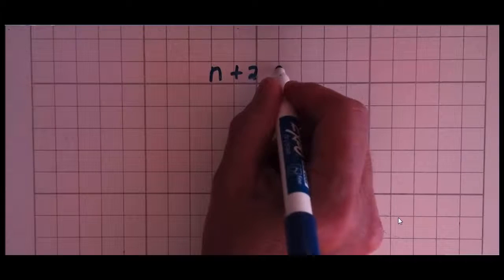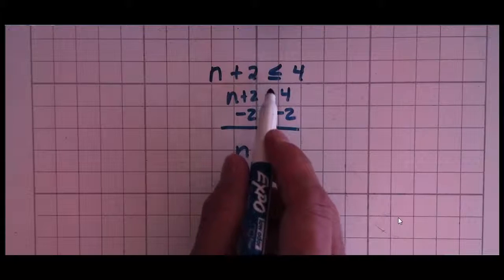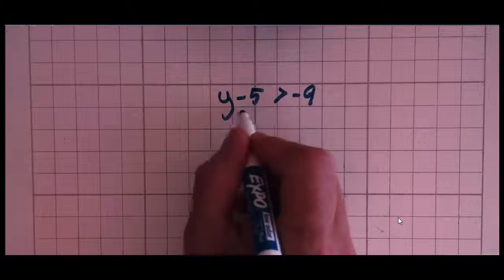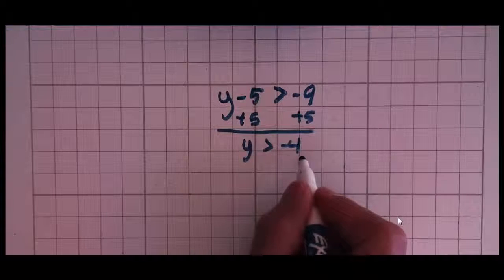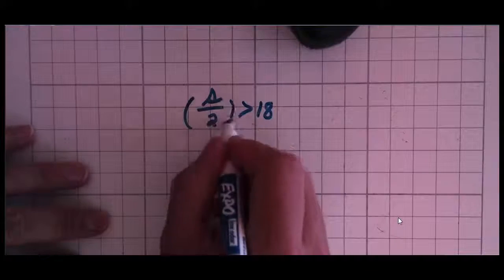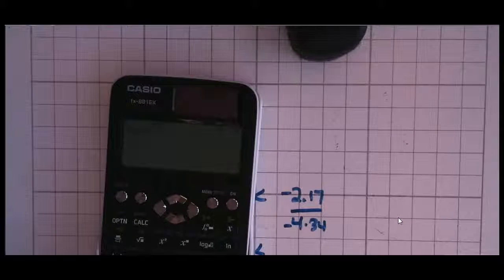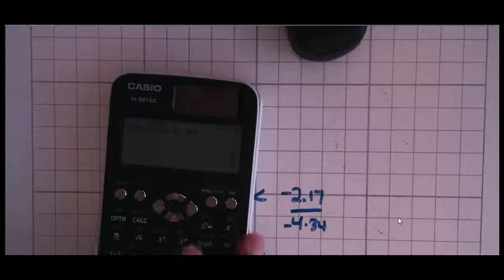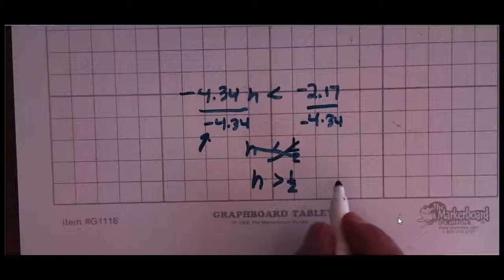Solve One Step Linear Inequalities Quickly and Easily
In this video you will learn how to quickly and easily solve one-step linear inequalities.